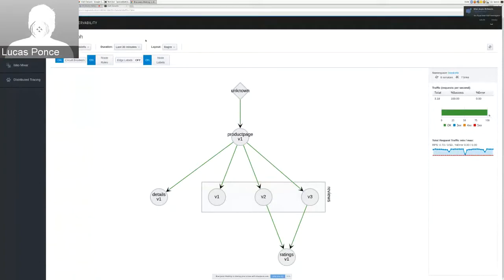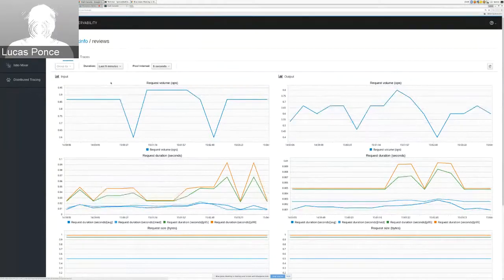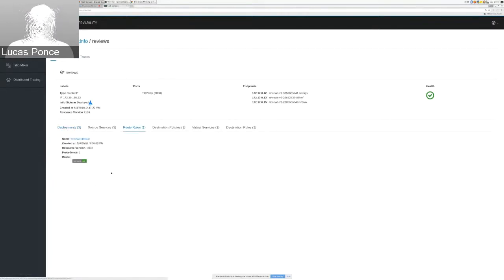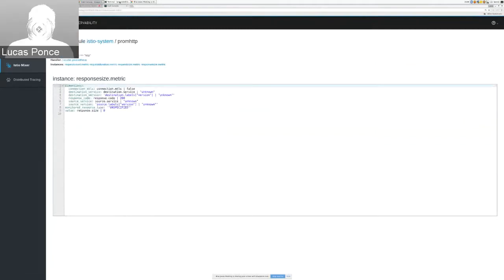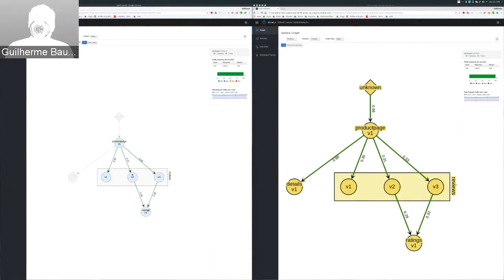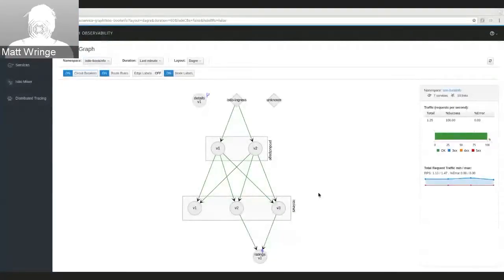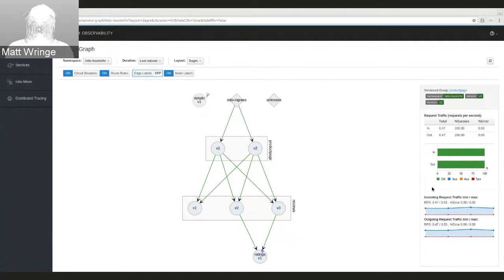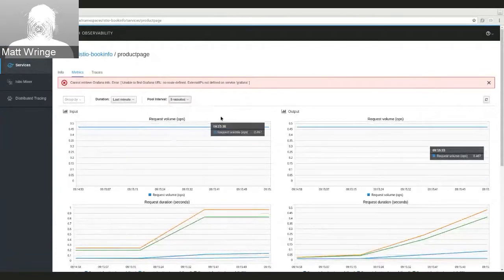Kiali - Sprint #4 Demo - Service Mesh Observability